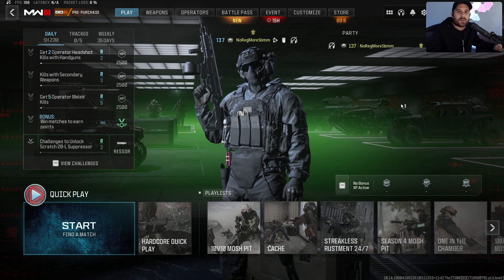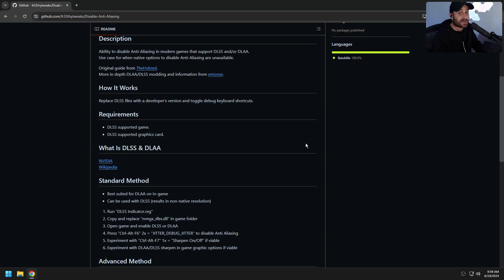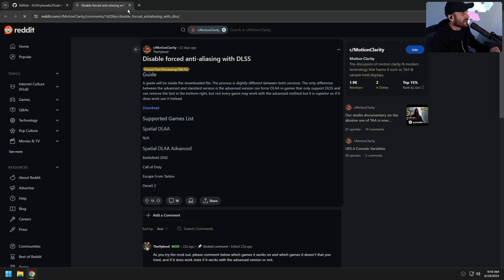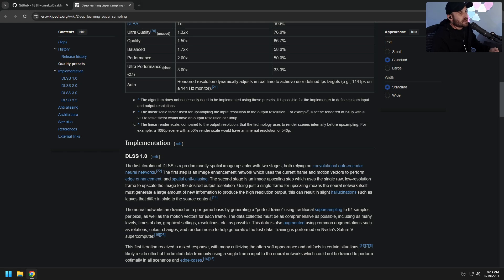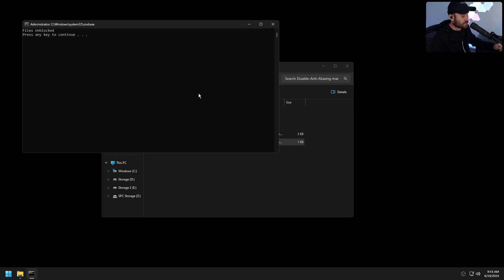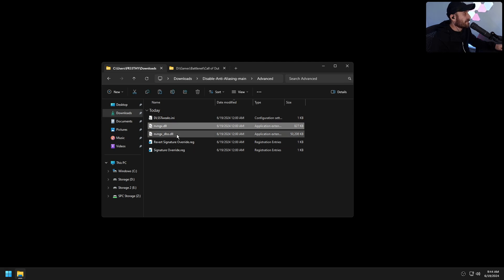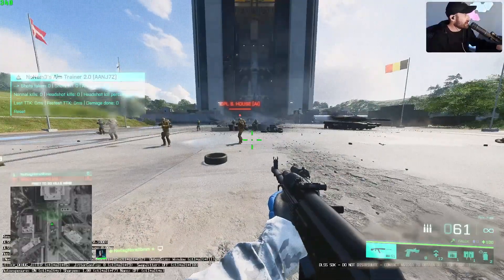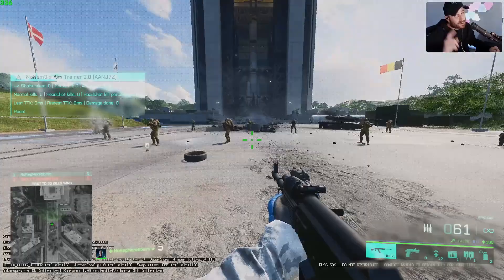Disable Anti Aliasing In Modern Games